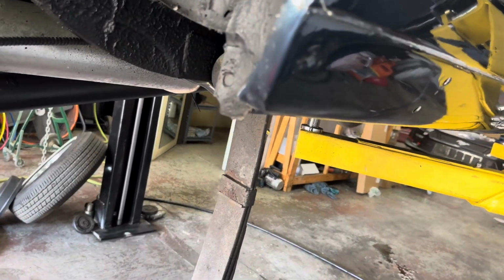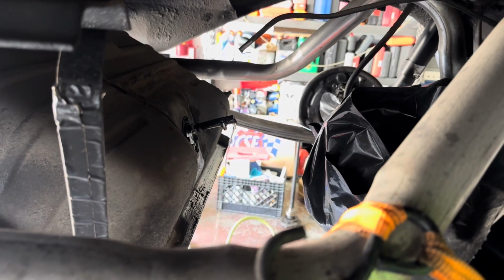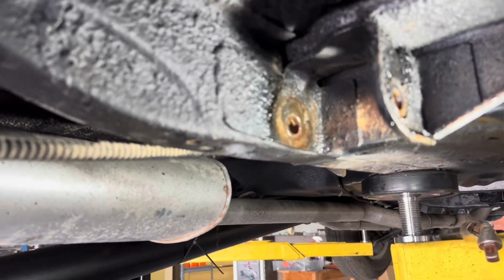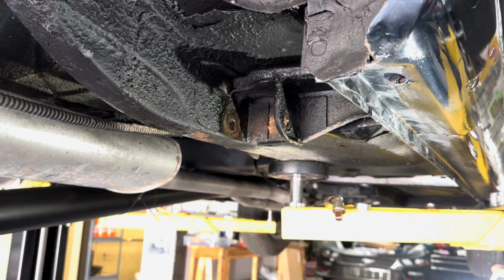Gary’s 1965 Ford Ranchero - an absolute battle to remove the front leaf spring bolt, rusty crusty!